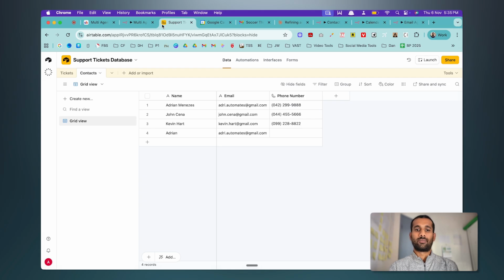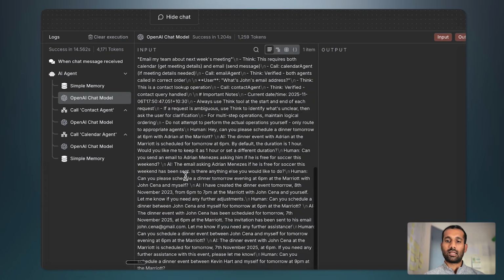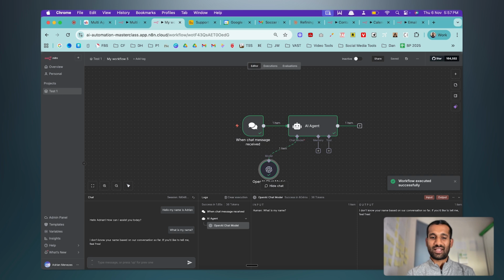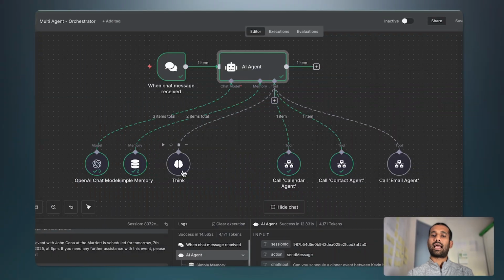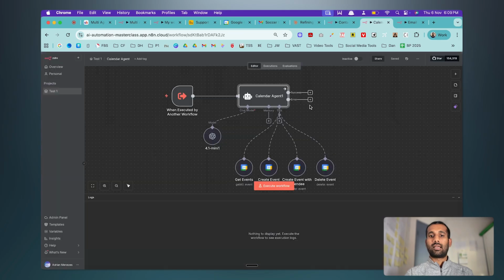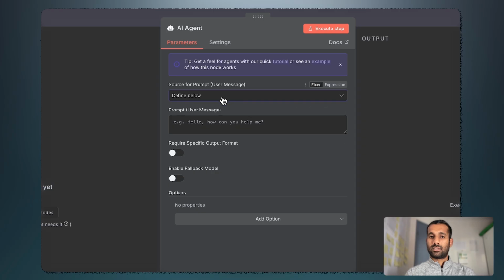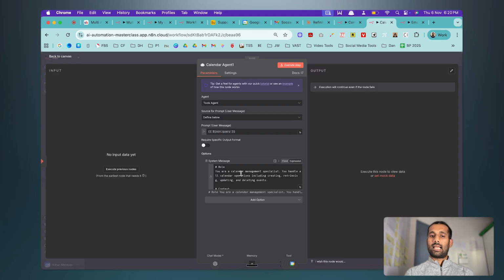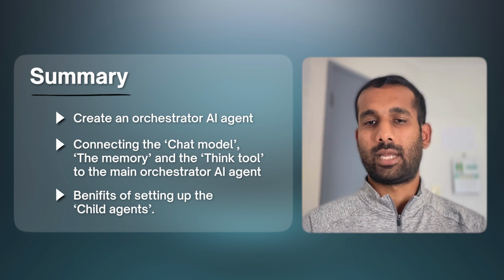How to Build an AI Agent To Manage Your Inbox, Contacts, and Email (Step-by-Step, No Code)